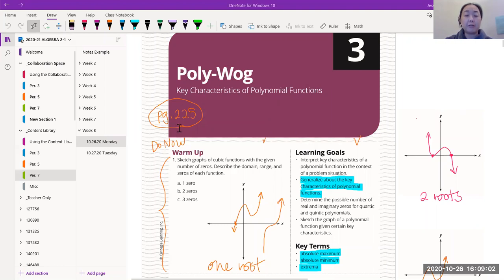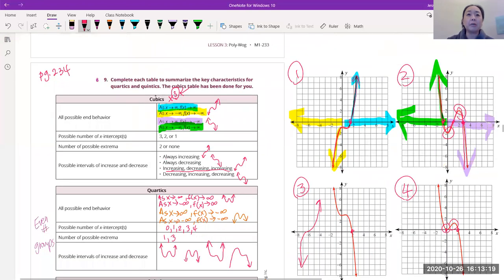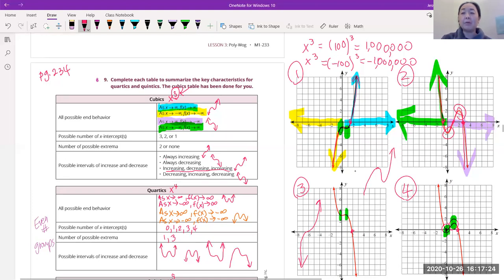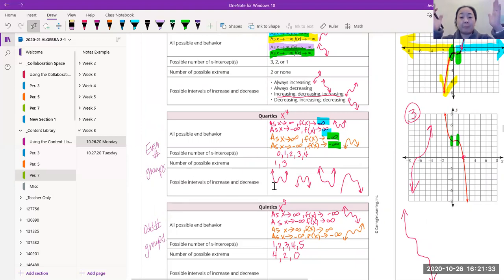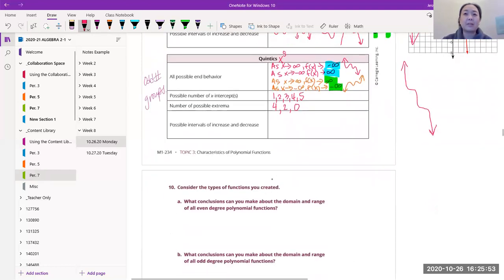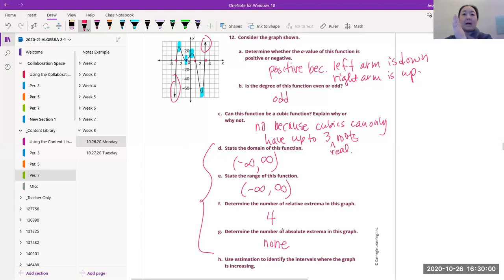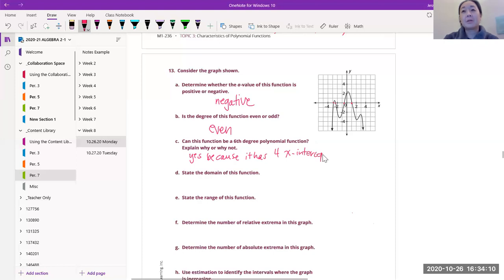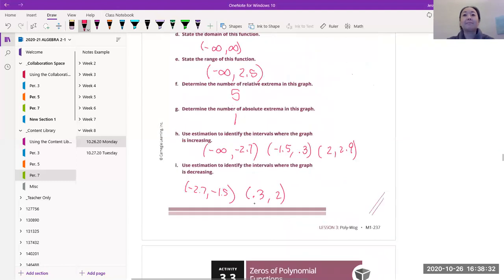M1 T3 L3 Poly Wog Day 1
pg. 225
Extrema (relative minimum, relative, maximum, absolute minimum, absolute maximum)
Characteristics of polynomials (cubic, quartic, quintic)
End behavior, x-interepts, extrema, domain, range, interval of increase and decrease